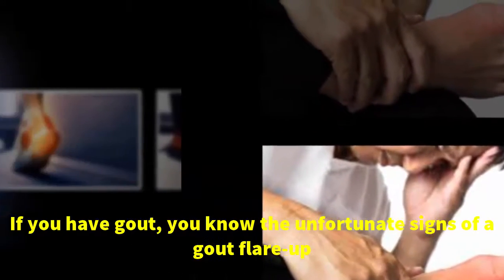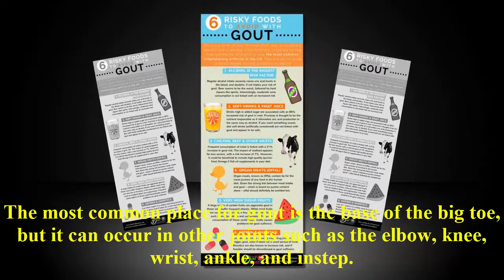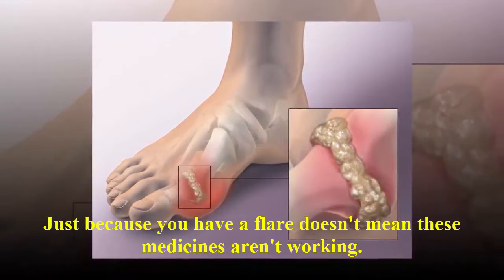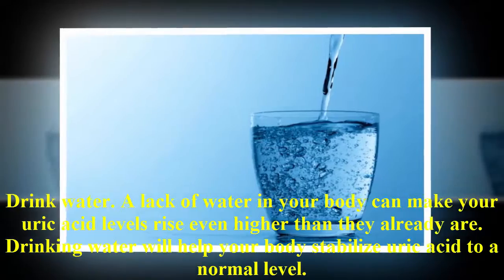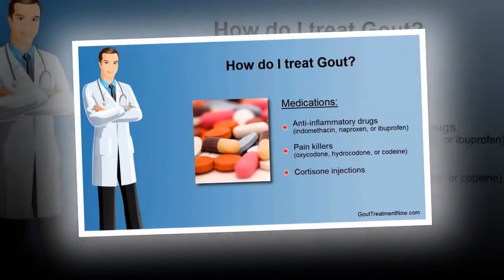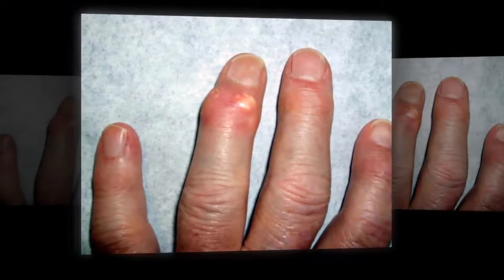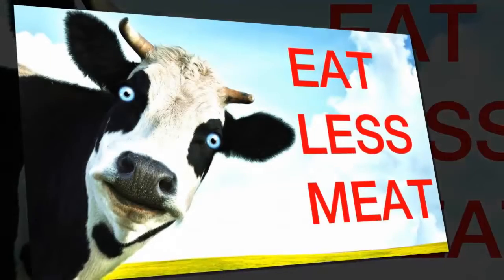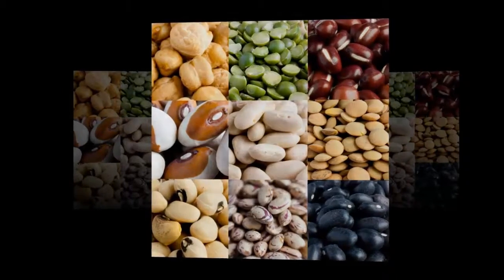Health Puplic : Treating Gout at home|symptoms gout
Gout Directory

Gout, a condition caused by a buildup of uric acid in joints and other areas of the body, is a kind of arthritis. It can cause an attack of sudden burning pain, stiffness, and swelling in a joint, usually a big toe. These attacks can happen over and over unless gout is treated. Over time, they can harm your joints, tendons, and other tissues. Follow the links below to find WebMD's comprehensive coverage about how gout is contracted, what it looks like, how to treat it, and much more.
Health Puplic, The channel will share videos of knowledge and experience to care for and protect the health of yourself and your family. Help you as well as your family members in good health to pursue their passion, aspirations.